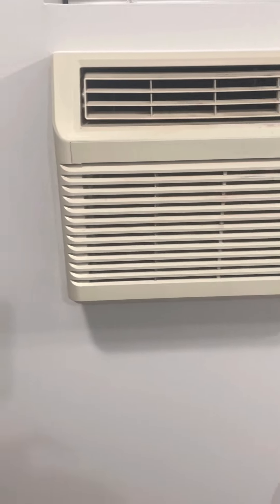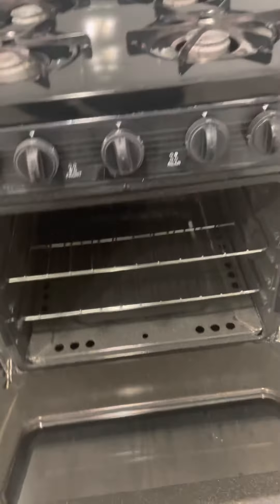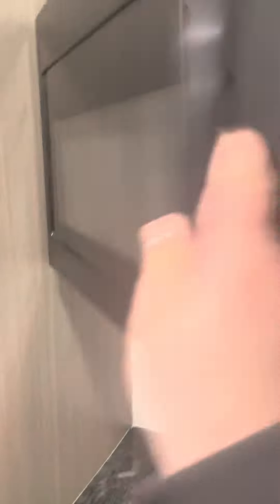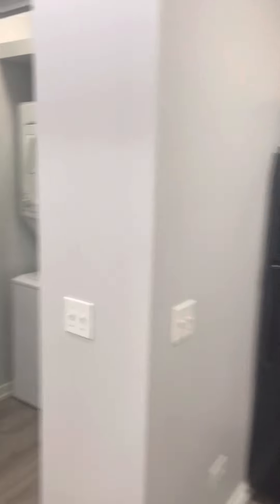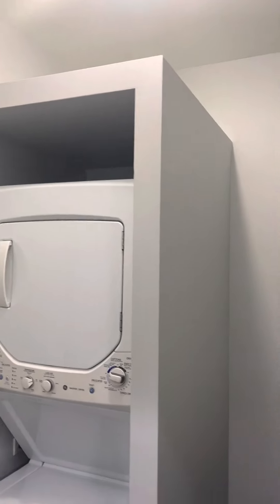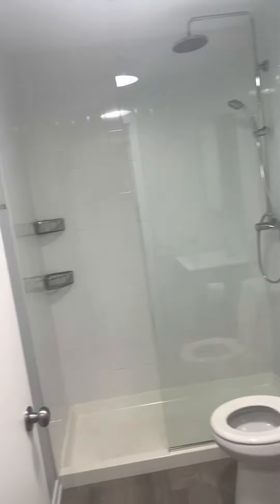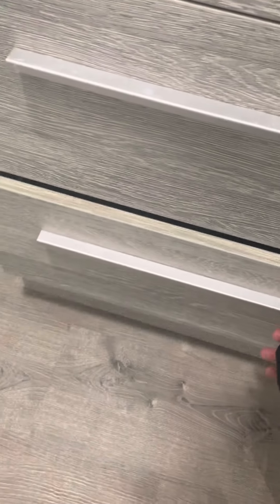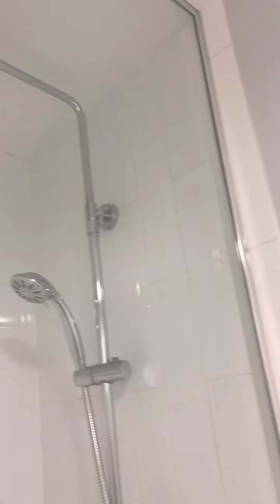4875 N Magnolia Ave Unit #110